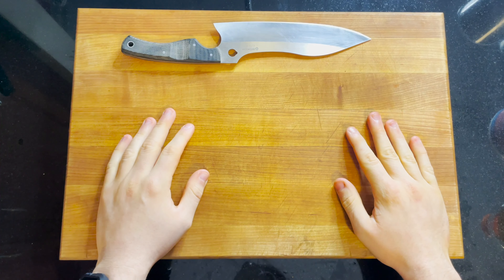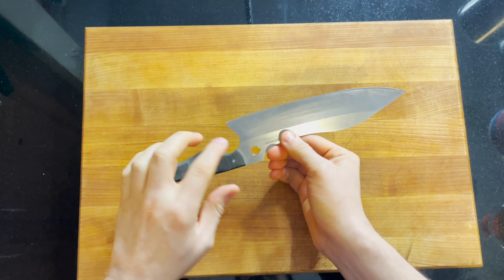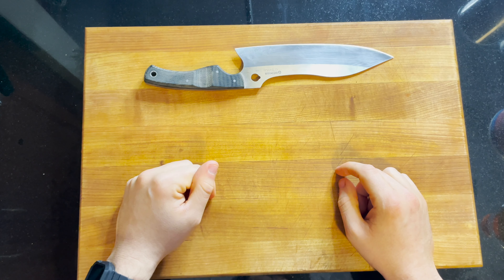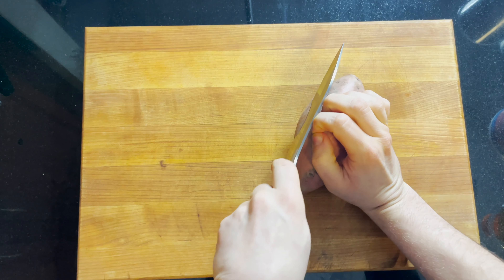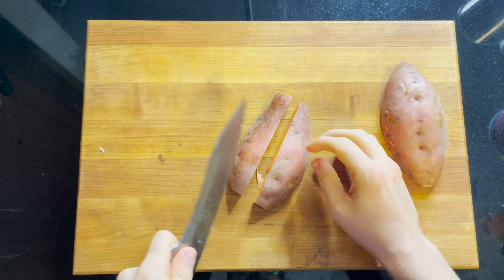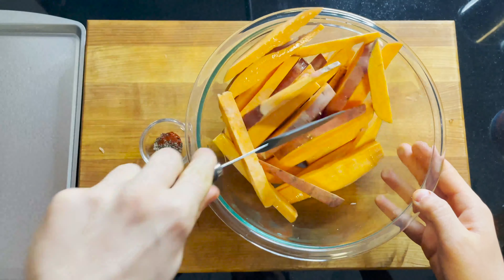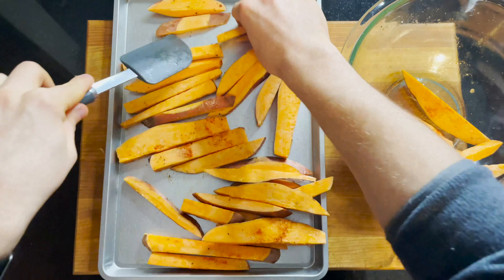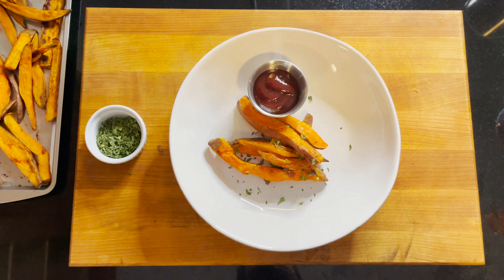Sweet Potato Fries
Follow along with the NH Food Bank's Cooking Matters NH team and learn how to make homemade sweet potato fries in just a few simple steps!